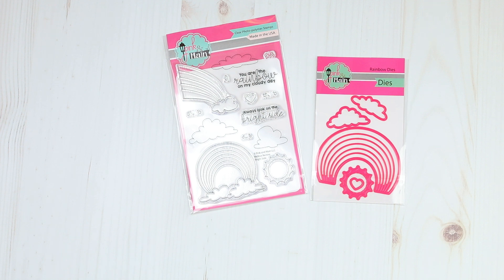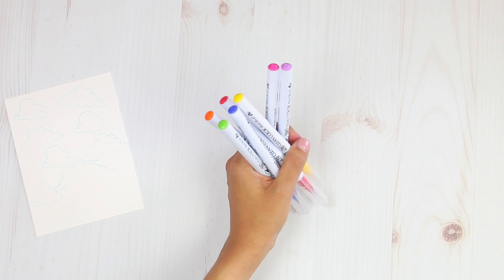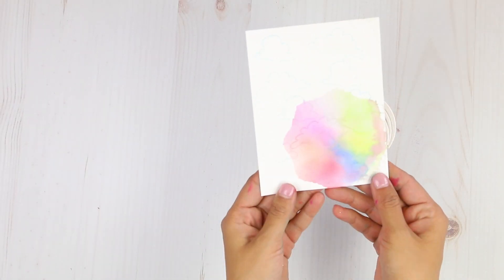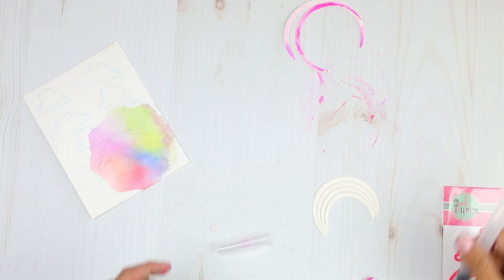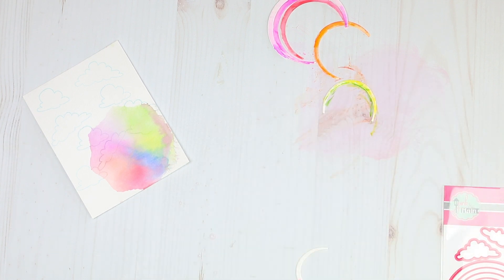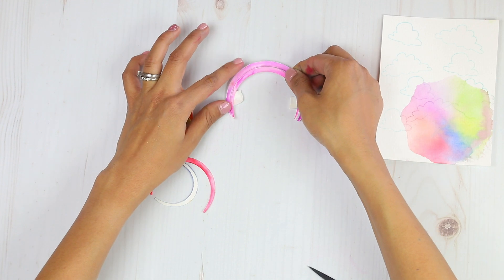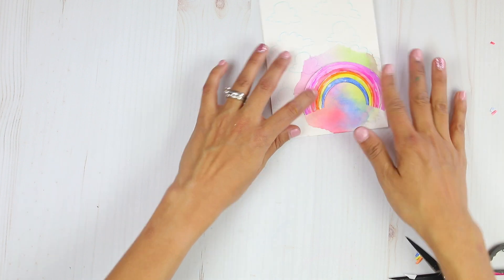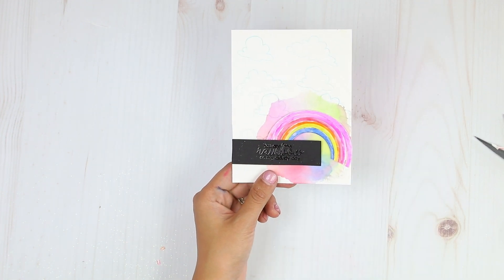Ink Smooching Rainbows with Watercolor Markers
Learn how to watercolor die cuts with ink smooching using watercolor markers.

ZIG CLEAN COLOR MARKERS

NEENAH WHITE

NEENAH WHITE